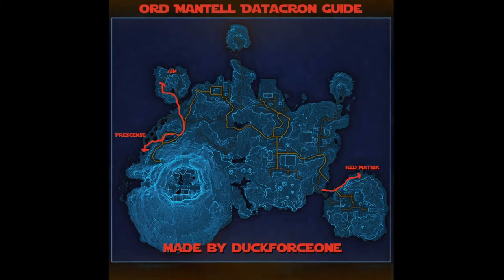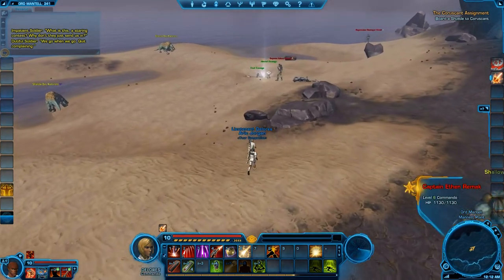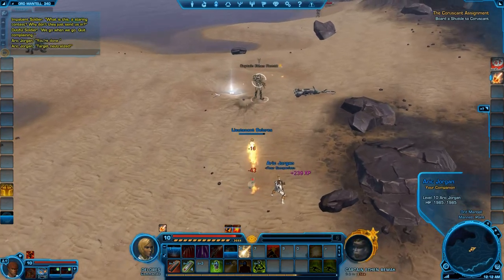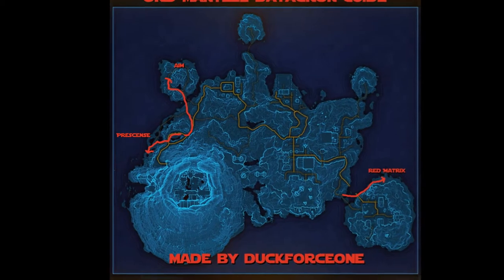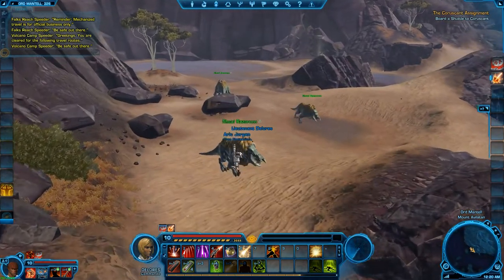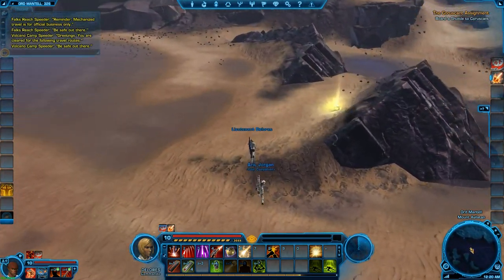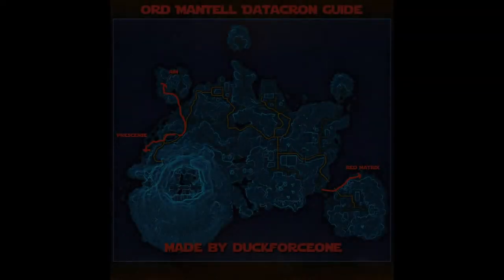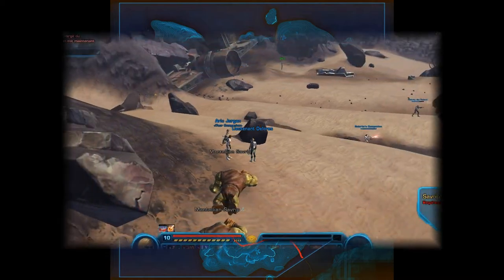SWTOR - Datacron guide - Ord Mantell